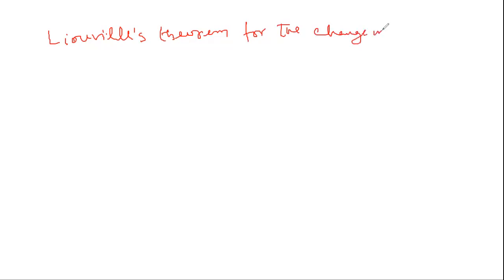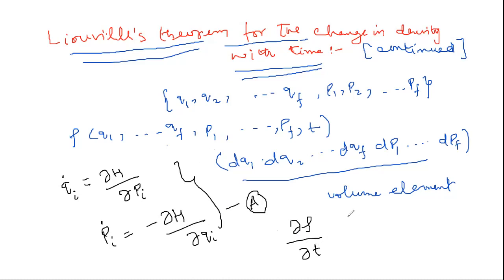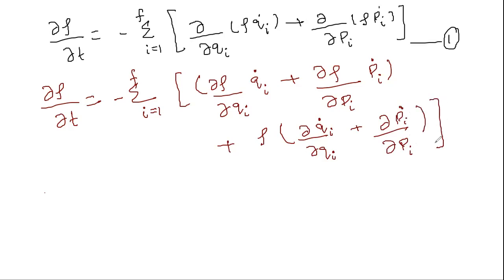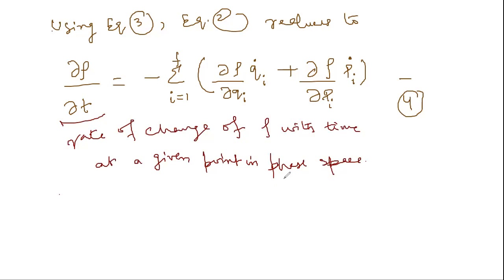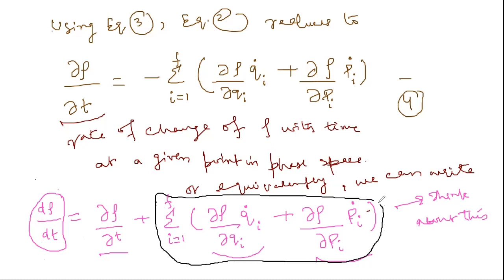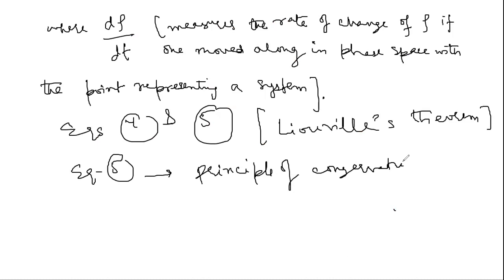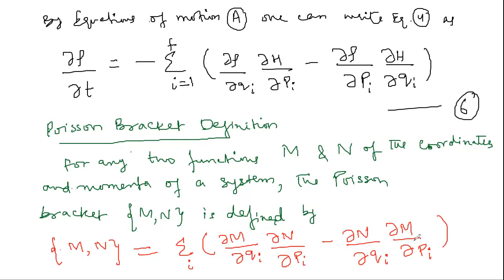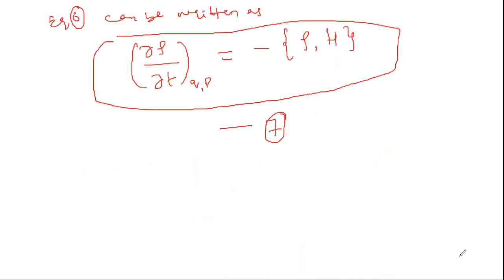Liouville's Theorem (Continued with Lecture 1).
M.Sc Physics Integrated Semester 8th (Statistical Mechanics) Lecture 2.